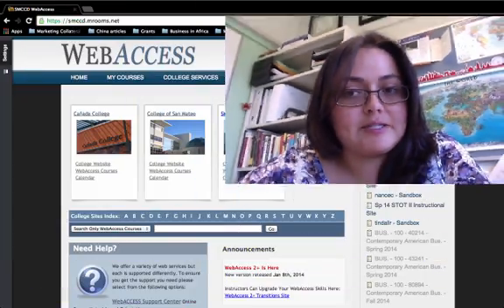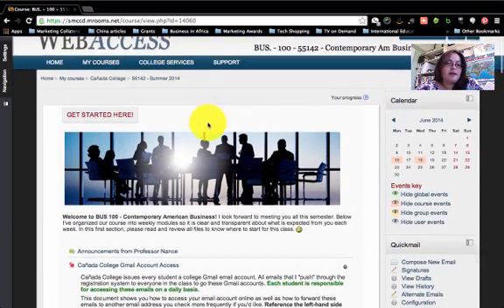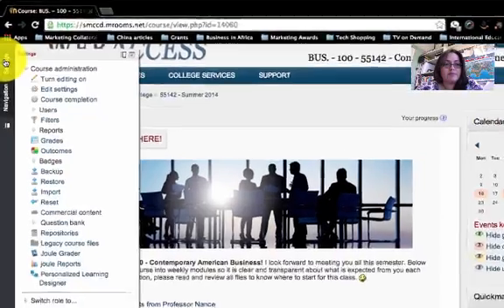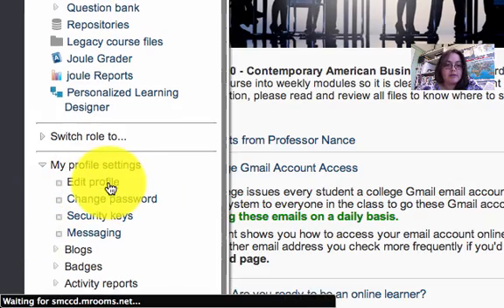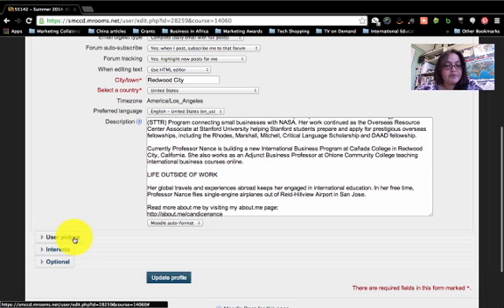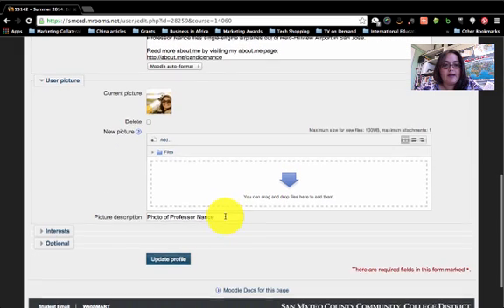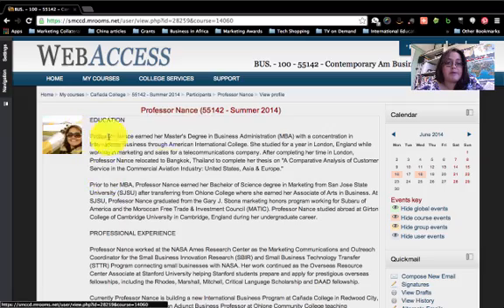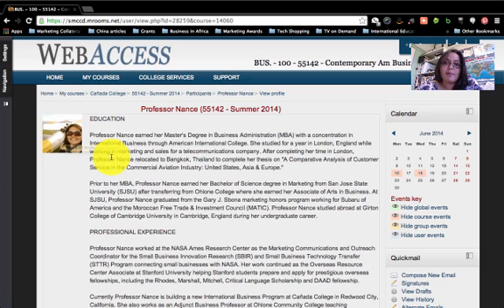Tutorial - WebAccess (Moodle 2.0) Profile Photo Change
Screencast on how to change your profile photo in WebAccess (Moodle 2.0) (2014)